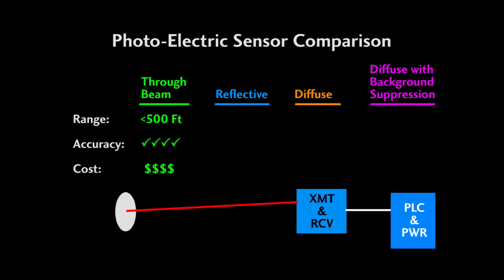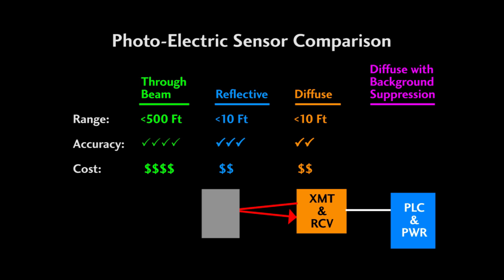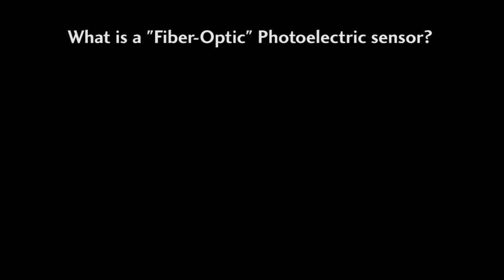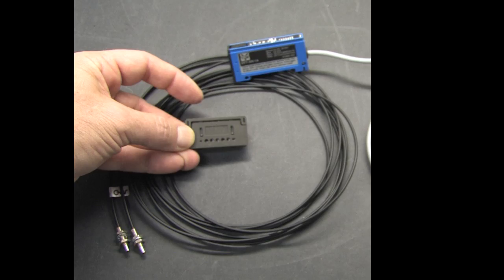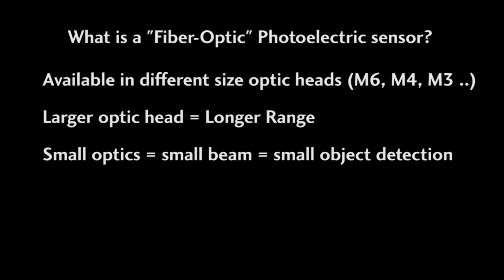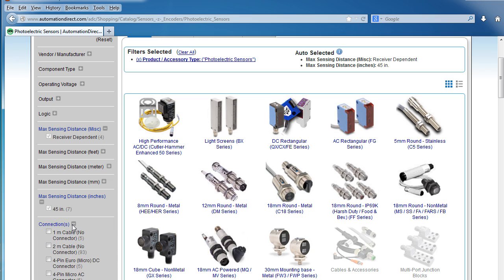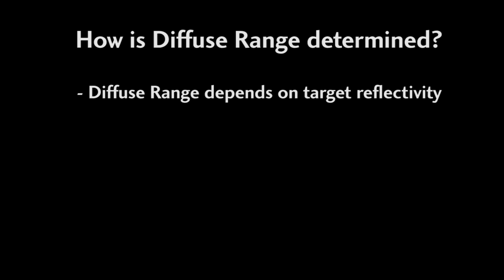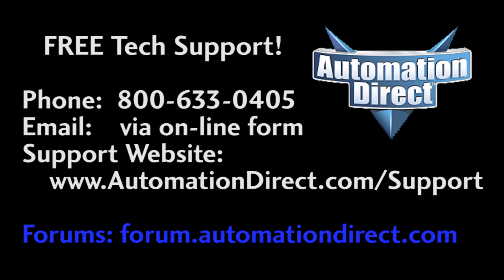Photoelectric Sensors for Object Detection from AutomationDirect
Learn about the different types of AutomationDirect photoelectric sensors for object detection and which are appropriate for your application.